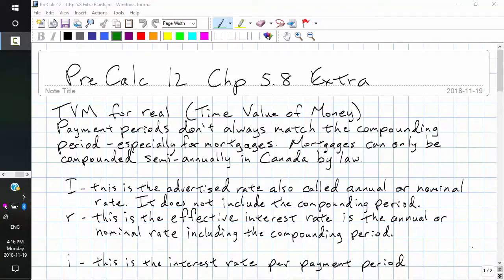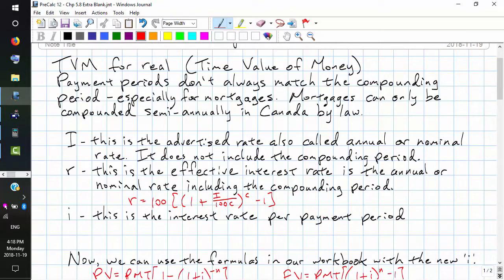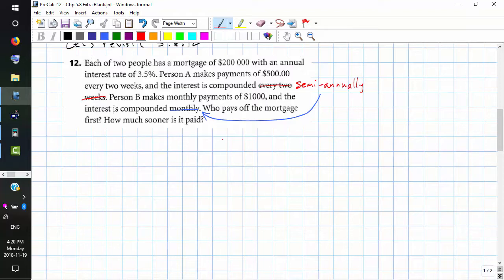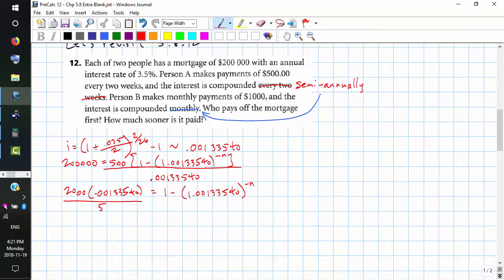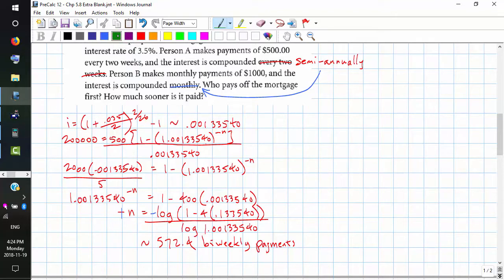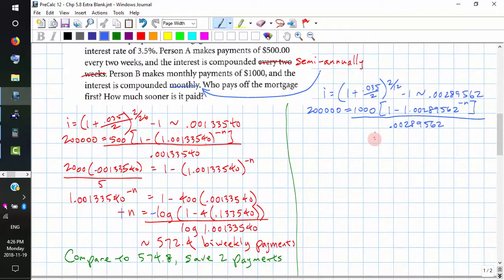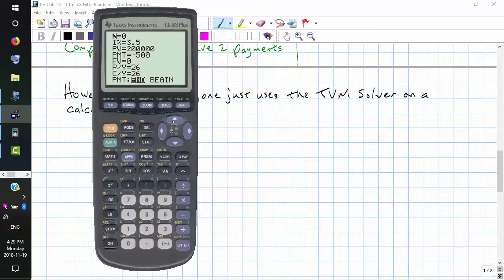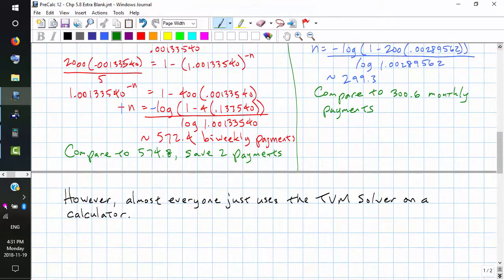PreCalc 12 Chp 5.8 Extra (2018)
We look at solving TVM problems where the compounding does not match the payment period.  We also look at using the TVM application on the graphing calculators.